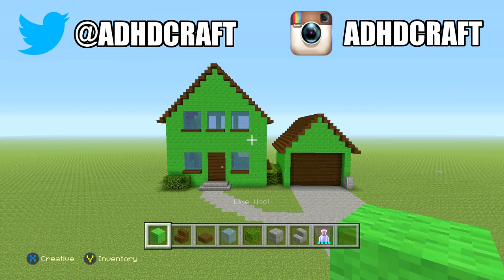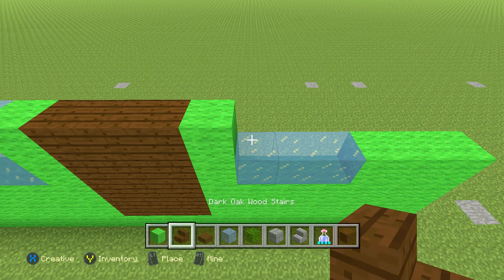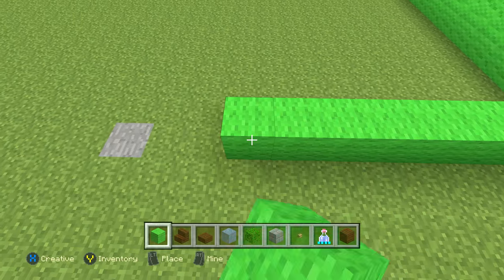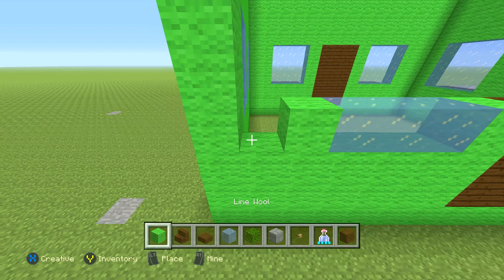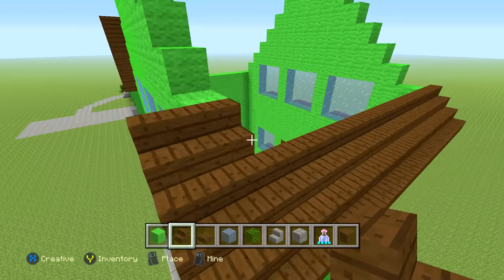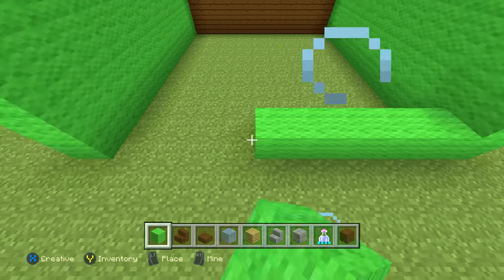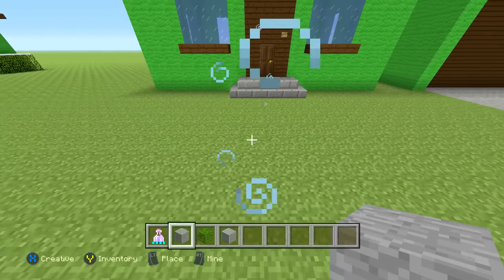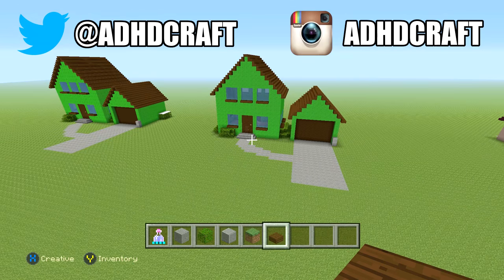Minecraft Tutorial: How To Make "Eric Cartman's" House! "South Park" (Survival House)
In this video I will be showing you guys how to build my new house design. This is for my new series "Awesome Famous Survival House" This is a house designed to look like Eric Cartman's house from " South Park " I love the show, It is one of my favorite shows. So when so many of you requested me to build it, I was right on it :D

About ADHDcraft